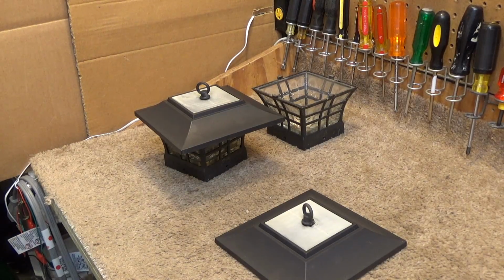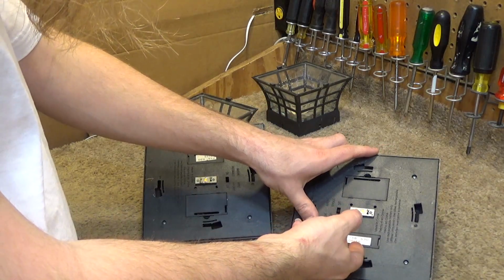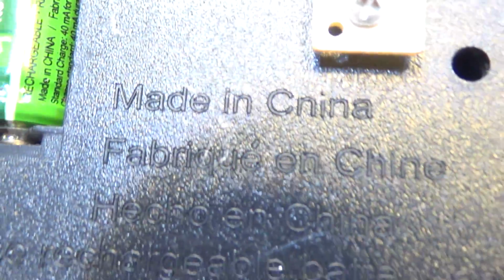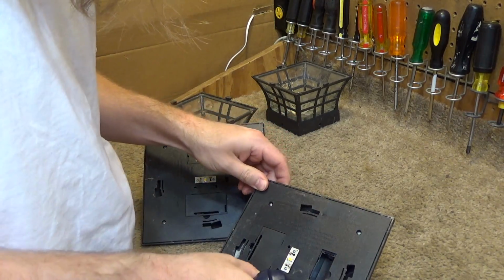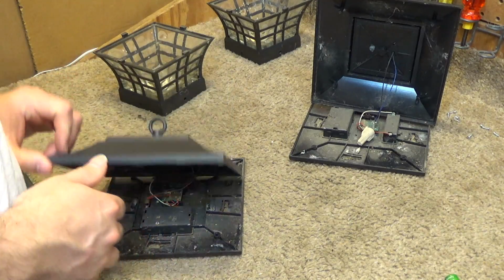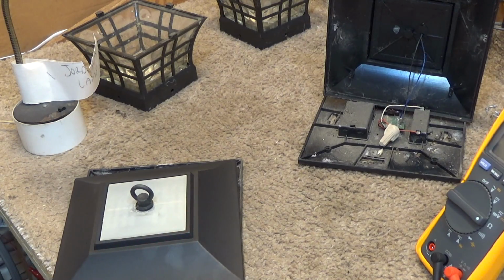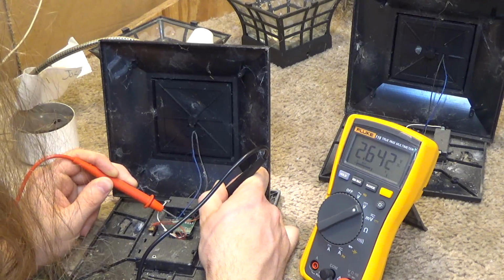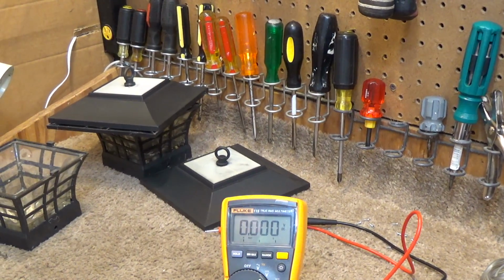Diagnose Failed Solar Powered Fence Lights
Determining the cause of failure within 2 solar powered fence lights. The lights were sold under the Hampton Bay brand and looked very nice while operating, but as with most of these type of lights they only operated for a few years before failing drastically.